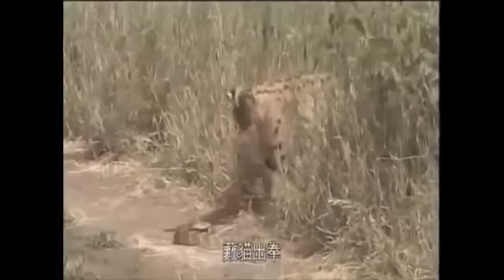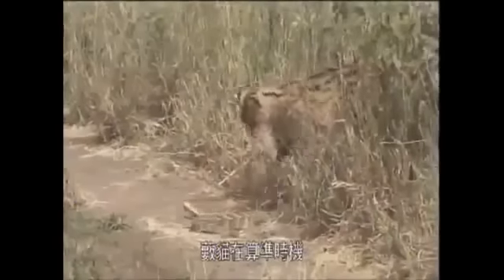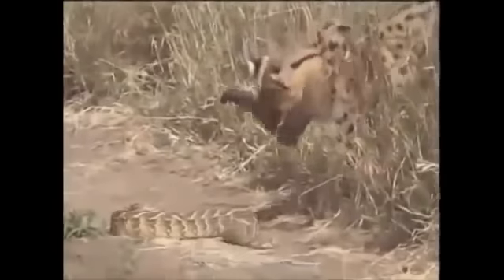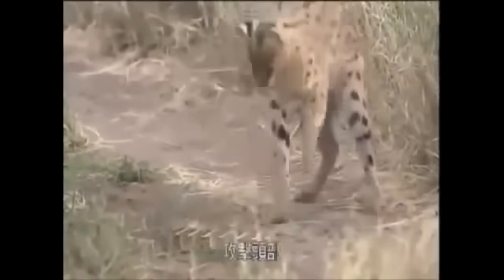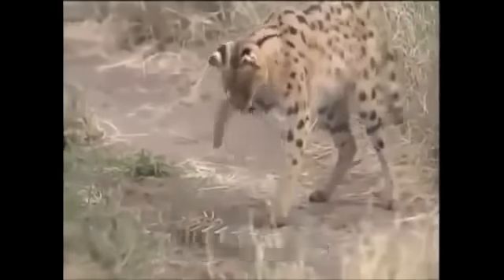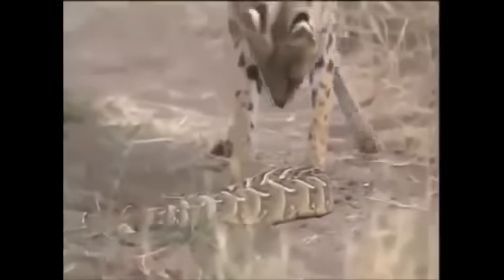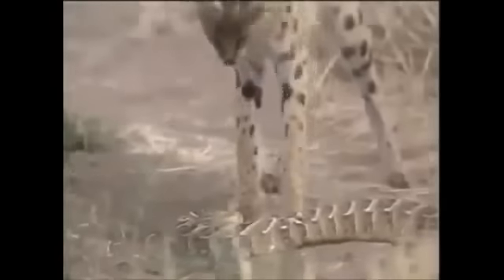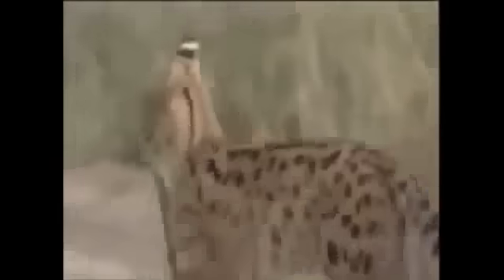Top Cat vs Snake Fight to Death - Animal Fight TV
Cat meets gopher snake
SHOW MORE